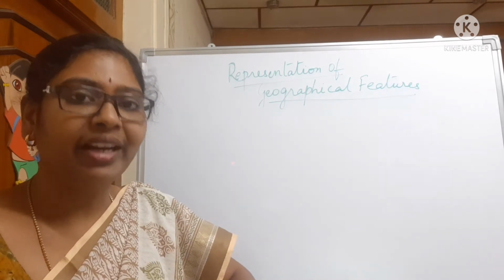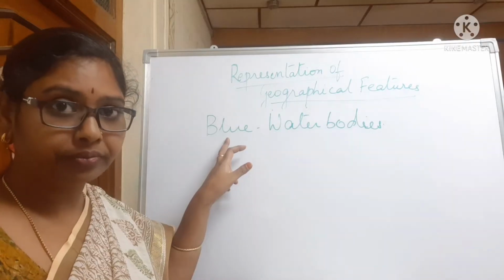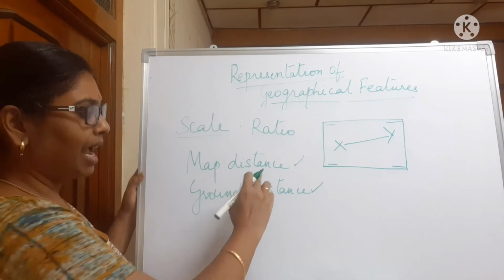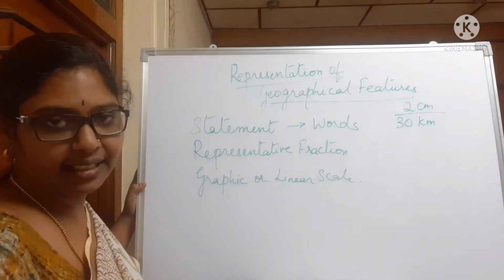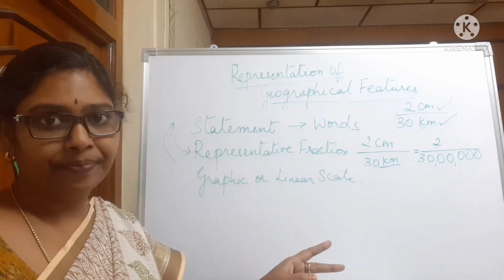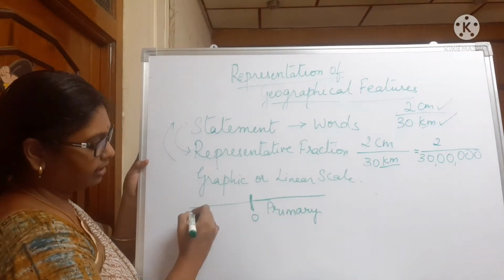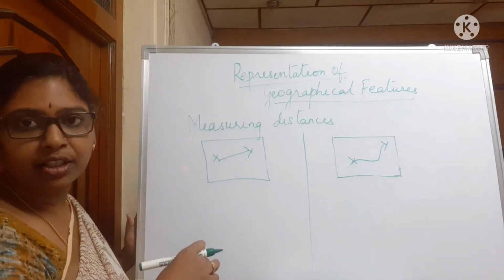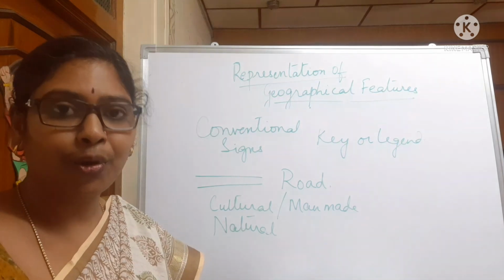Representation Of Geographical Features | Class 7